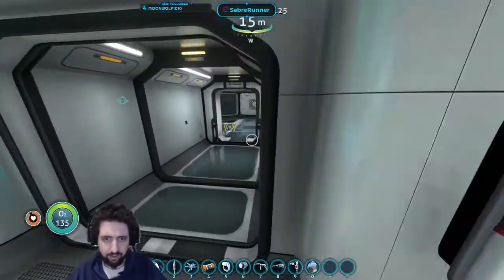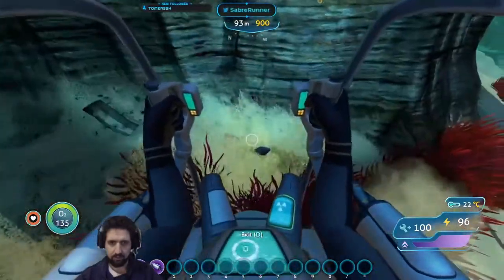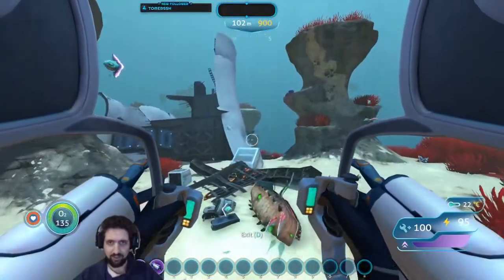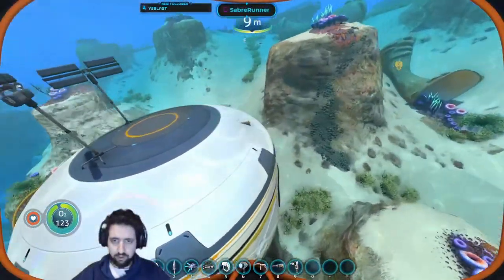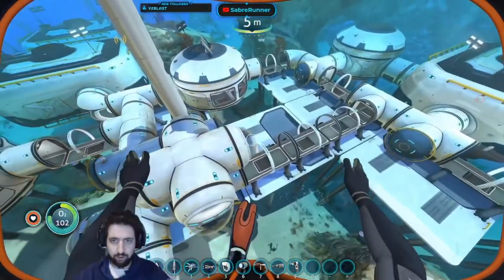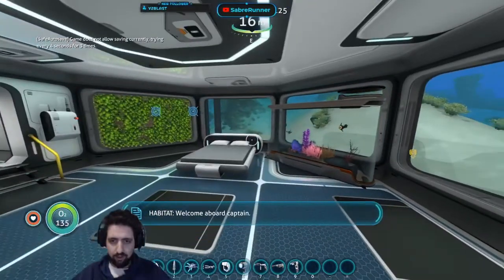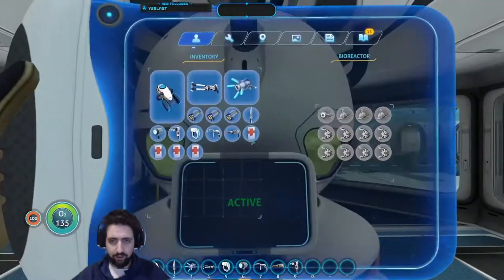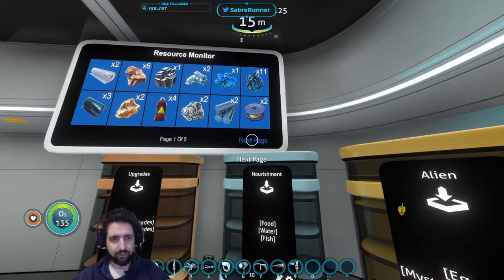My Week in Gaming (2020-01-17)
And if you feel generous